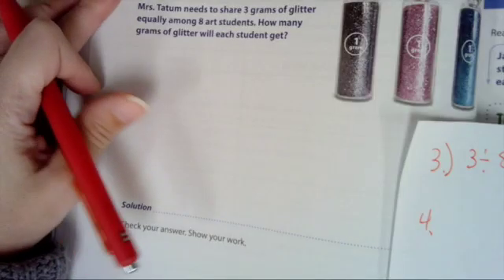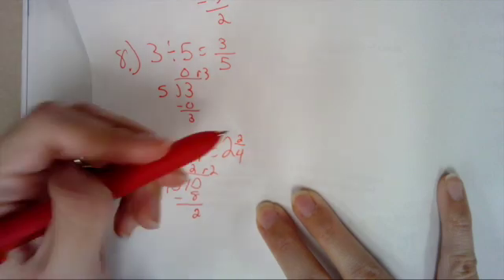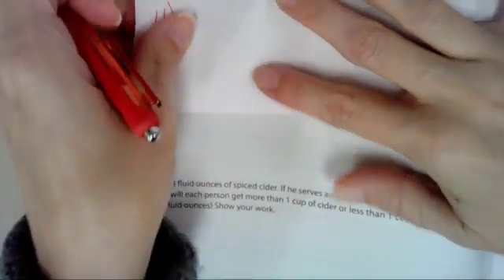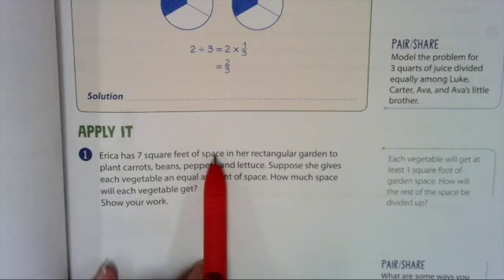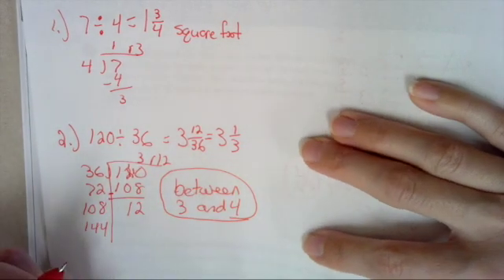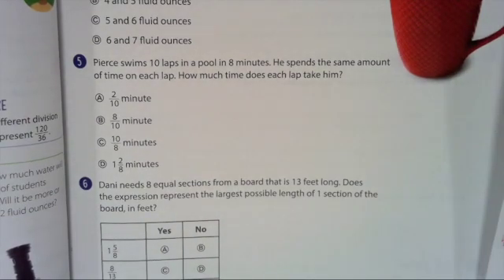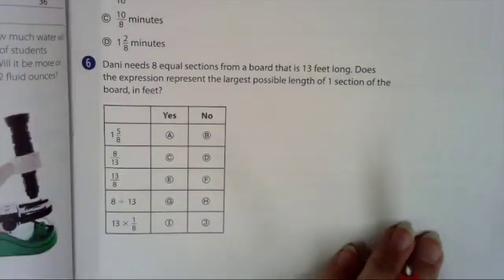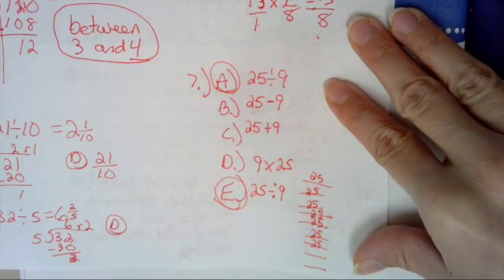Mathwbp.378-388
This video is about Mathwbp.378-388